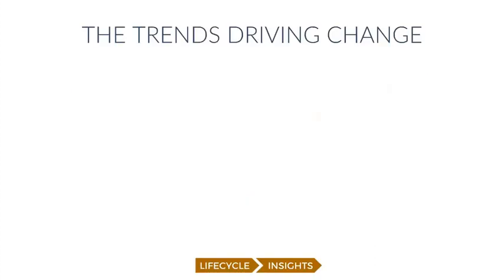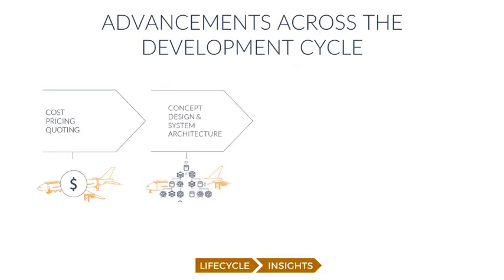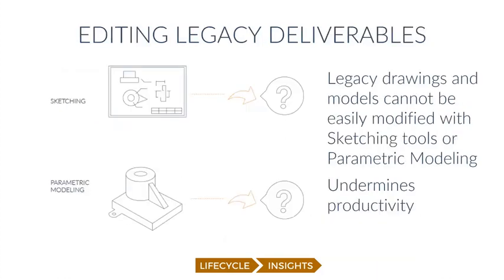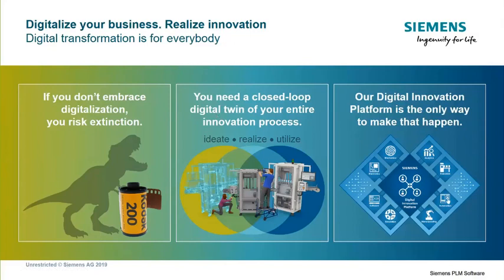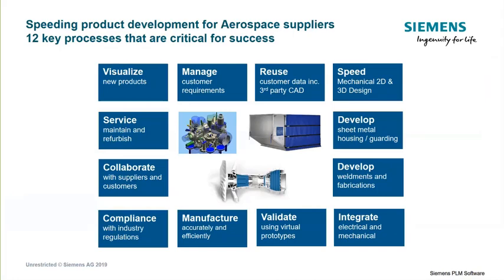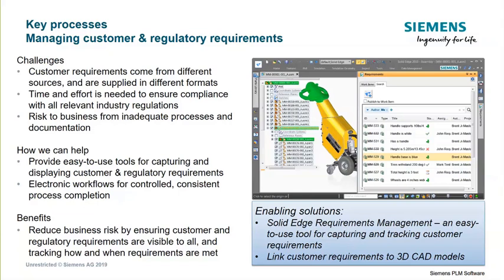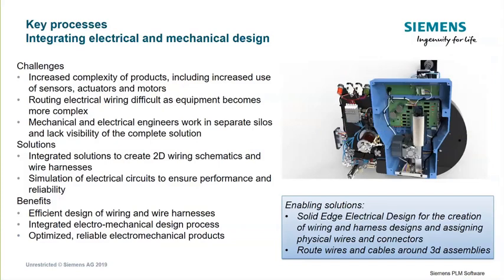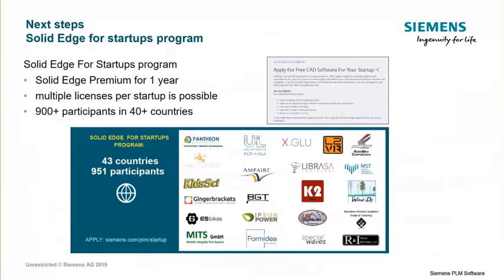On-Demand Webinar: Solid Edge - Overcoming Aerospace Supply Chain Product Development Challenges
Aerospace suppliers globally are dealing with product development challenges unlike anything they have seen before, including increasing cost pressures from OEMs, decreasing project timelines, and demanding industry regulations.

In this webinar you will learn how you can be better equipped to:
• create and reference a digital twin of your product
• optimize your design to meet customer requirements
• validate designs using virtual prototypes

A variety of pressures are driving change in aerospace and defense supply chains, including:
• Less Funding, More Competition: Funding for programs has continued to decline, resulting in fewer and smaller programs being awarded for development. To win business, contractors must bid more aggressively and commit to overly aggressive schedules or uncertain program requirements. This rolls down into the supply chain of Tier 2 and Tier 3 suppliers. Profitability is easily undercut by overspending, late delivery charges, or regulatory compliance penalties.
• Increasing Complexity: More than a decade ago, Tier 2 and 3 suppliers almost exclusively got contracts for parts. But today, OEMs are outsourcing big critical systems to prime and Tier 1 contractors. A good chunk of that complexity is making its way down to Tier 2 and 3 suppliers. These contracts demand a broader range of engineering skills sets (mechanical, electrical, electronic, systems) and more process complexity.
• More Regulatory Compliance: There is an increasing amount of regulations to which suppliers must comply. Not only do they have to design and make parts, assemblies, and systems that comply, but they have to prove they comply with documentation. This responsibility has teeth. Fail and the company is hit with costly penalties. Smaller companies often do not have a range of specialists that know such regulations, so they are at more risk than larger companies.